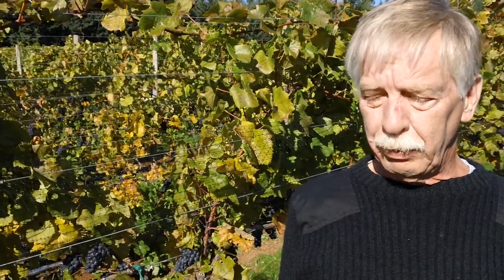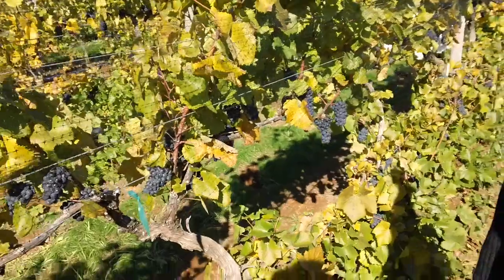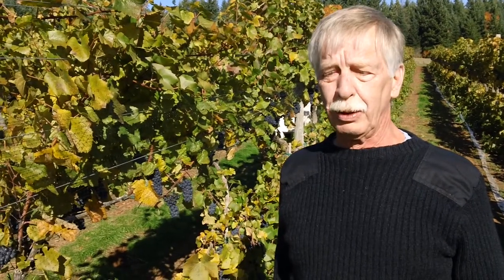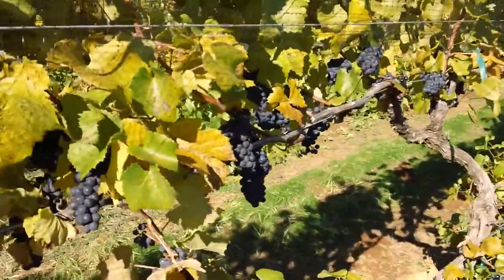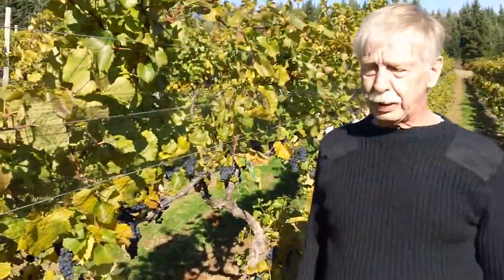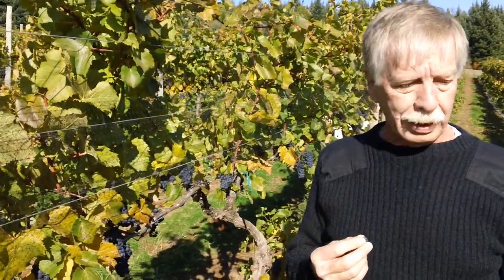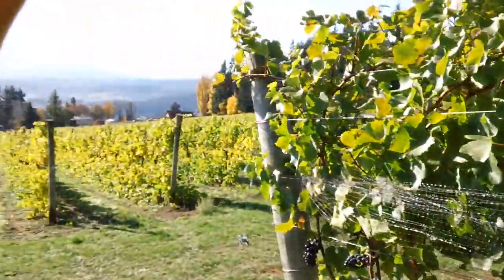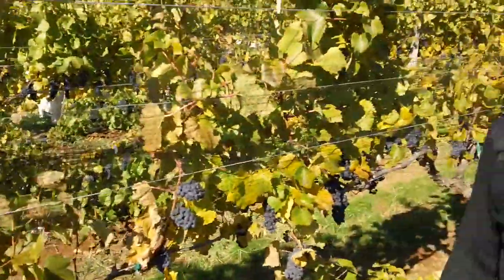Cathedral Ridge Winery Dampier Vineyard Pinot Noir 2010 Harvest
Harvest time in the Award Winning Dampier Vineyard on November 3rd 2010.
This wine went on to win "Best of Show Pinot Noir" at the NW Wine Summit 2013.
Delicious!